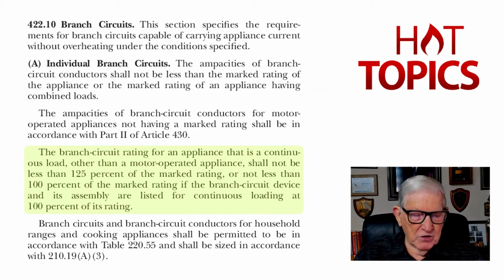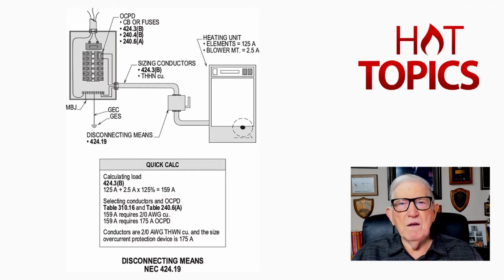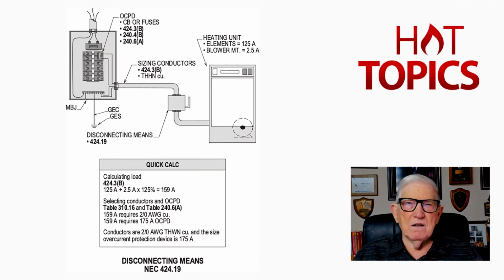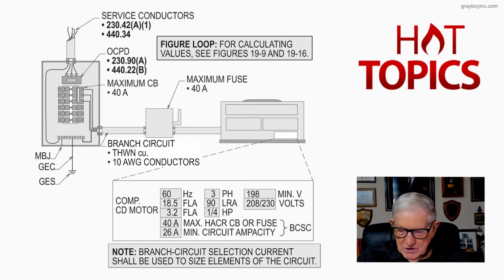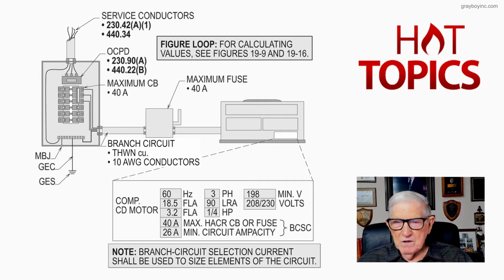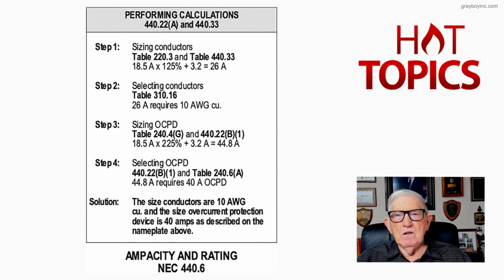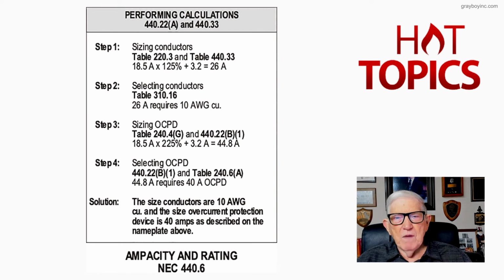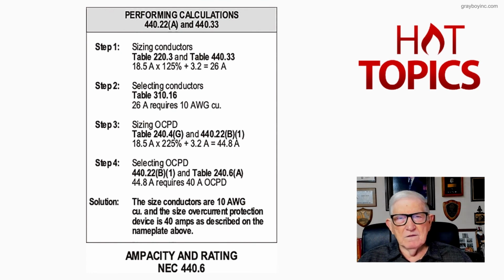HT E 19 Individual Branch Circuits